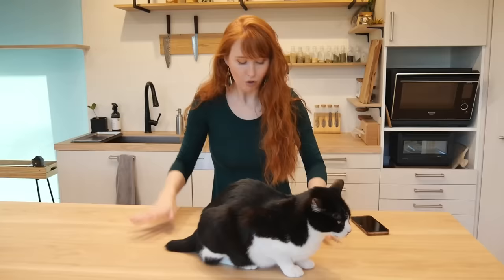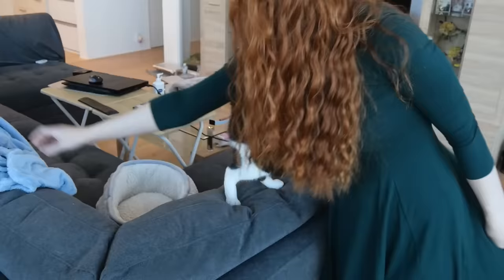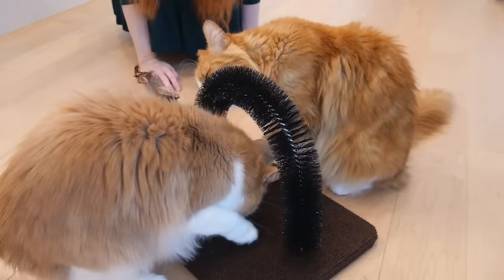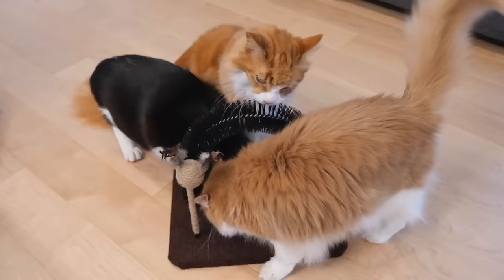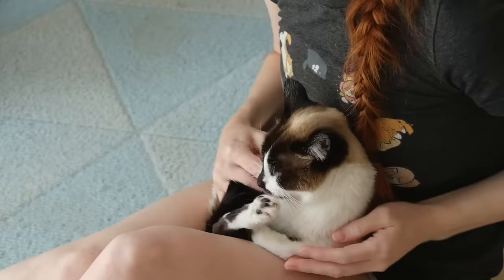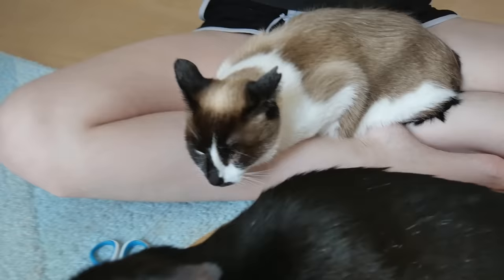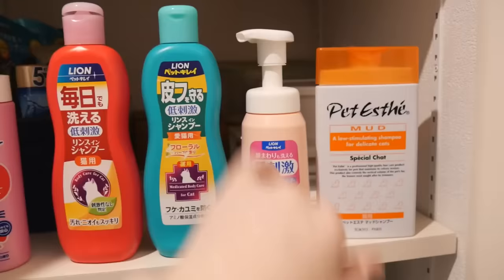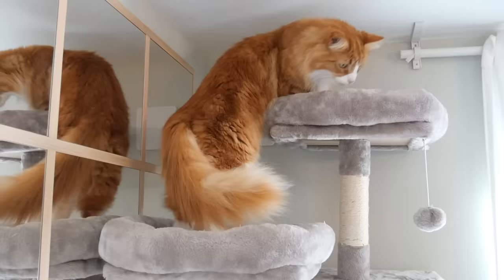Hunting down Poki's allergies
Poki finally got an allergy test and we obsessively hunt down and eliminate the sources щ(ʘ益ʘ╬)

0:00 - 1:15 Poki's big ol' allergy bump
1:15 - 2:11 Allergy tests for cats
2:11 - 4:20 ALL WILL BE CLEANSED
4:20 - 6:18 Cats get a new toy
6:18 - 8:39 Snack time
8:39 - 10:39 Grooming
10:39 - 13:19 Bath time!
13:19 - 14:20 New cat tower
14:20 - 15:00 NYAAAAA

The official Crowdmade website is the ONLY place we're selling merch!

Camera ⇀ GH5